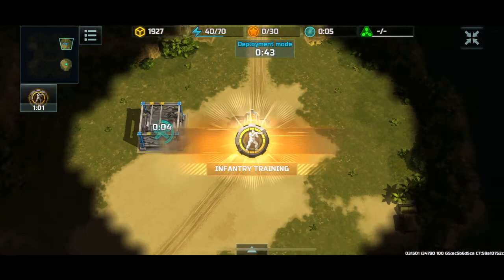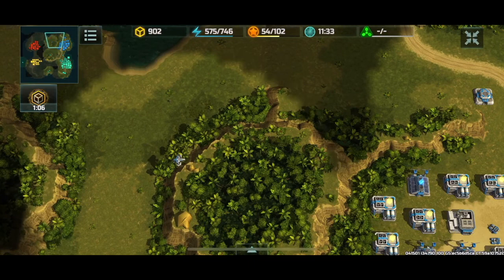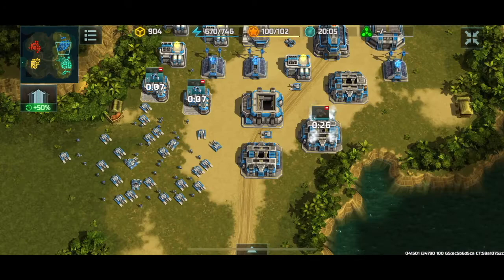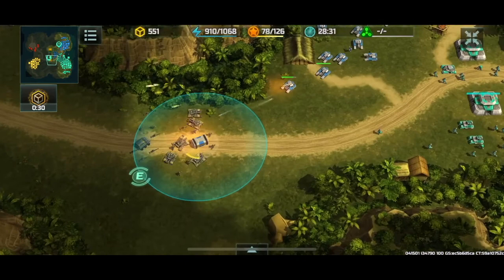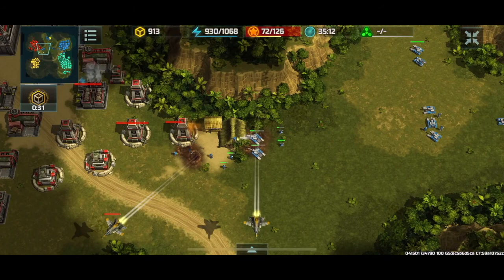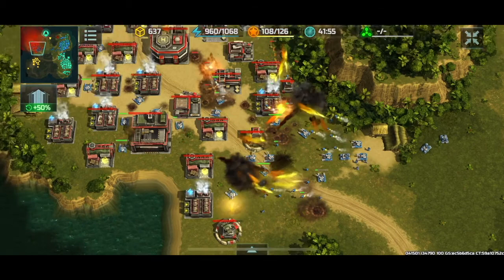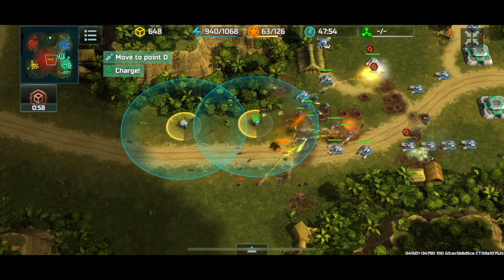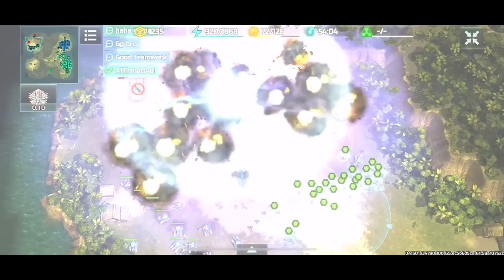Defeating Multi-Time Medalists - Clan 2v2 feat. VietNam_HD & --BAO-DONG-DO.!!!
Watch DOMINATE clan members JEONG_SINAH and SkinnNbones fight in a clan battle against 2 multi-time medalist resistance players on the Wild Clover map.

Bring It! - Tim Wynn
Smash - Frank Klepacki
Battleground of the Bear – Tim Wynn
Kane's Wrath - Mikael Sandgren